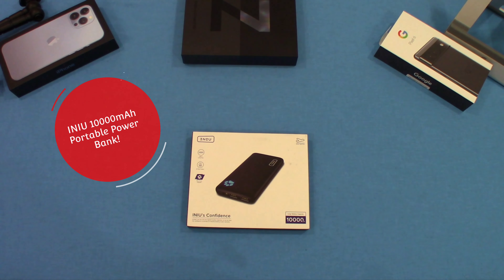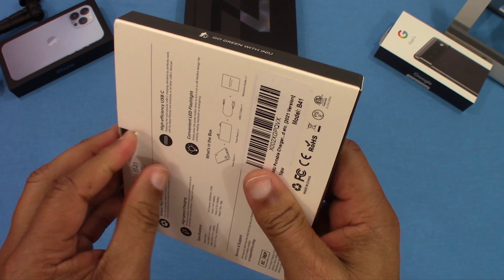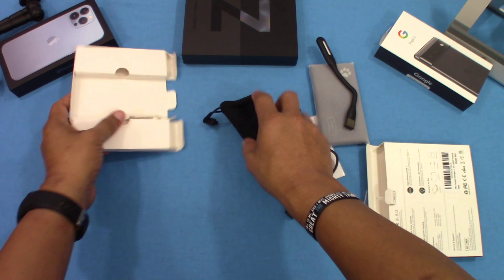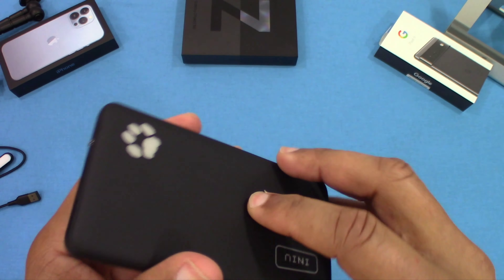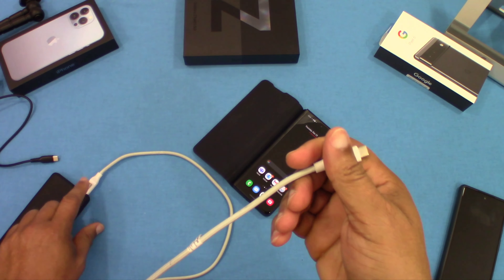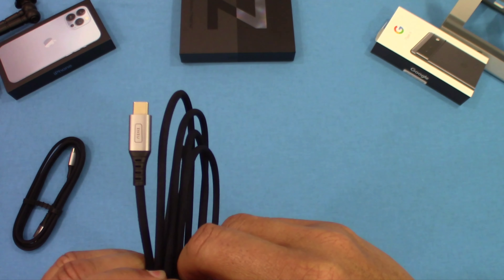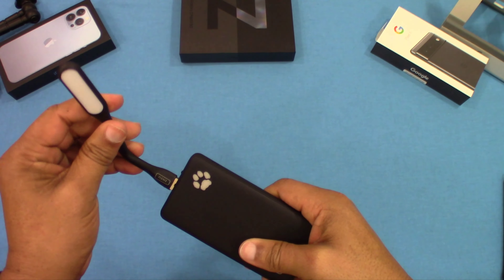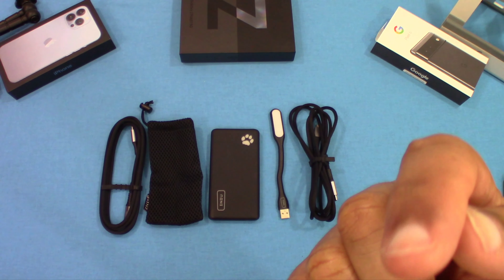INIU Portable Charger, USB C Slimmest & Lightest Triple 3A High-Speed 10000mAh Power Bank!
INIU Portable Charger, USB C Slimmest & Lightest Triple 3A High-Speed 10000mAh Power Bank, Flashlight Battery Pack Compatible with iPhone 13 Pro 12 11 X 8 Samsung S20 Google LG iPad etc [2022 Version]
【From INIU — the SAFE Fast Charge Pro】 Experience the safest charging with over 38 million global users.
✅【High-efficiency USB C】Equipped with the latest worldwide USB C charging standard, working as both input and output to not only let you fast refuel the charger, but perfectly fit your newest iPhone, Android, and all upcoming USB C devices.
✅【Triple 3A High-speed Charging】Outpace your mates and charge 1.4x faster through our exclusive UPower+ technology. After intelligently identifying your devices, it auto-adjusts the output up to 3A.
✅【Ultra Slim 10000mAh】The thinnest 10000mAh power bank on the market, easily slips it into any of your pockets or bags. Enjoy the days’ worth of charging capacity, enough to top up iPhone 8 3.6 times, Samsung S8 2.3 times, or iPad Air once.
✅【Even Wider Compatibility】Unlike the market’s most power banks incapable of charging low-current accessories, INIU portable charger can work with not only all the phones, tablets but your smaller devices like AirPods, Bluetooth headphones, fitness trackers, smart watches, etc.
✅【What You Get】INIU 10000mAh portable charger*1, USB C cable*1, travel pouch*1, user manual*1, 30 days money-back guarantee, INIU industry-leading 3 years warranty and lifetime technical support.